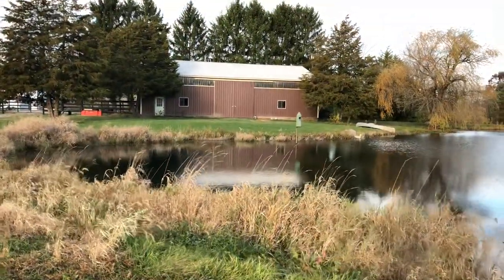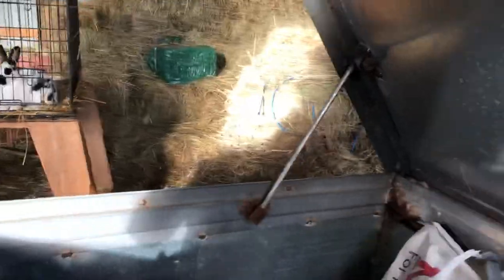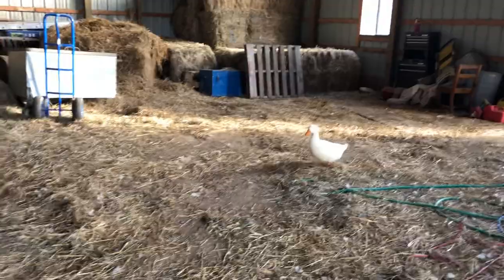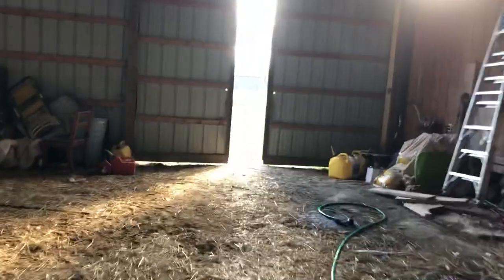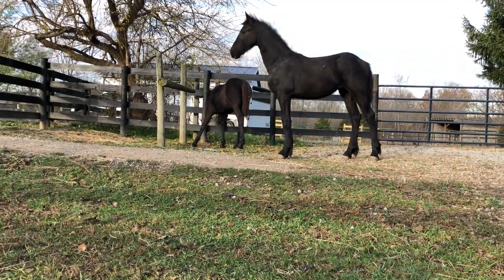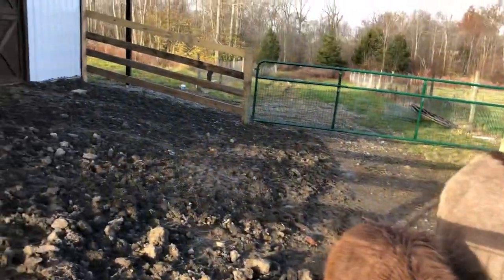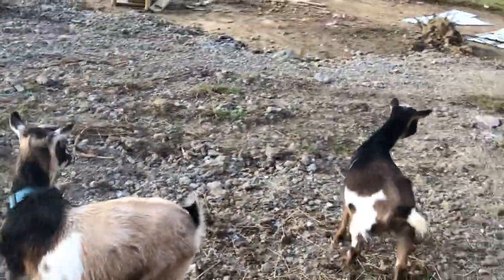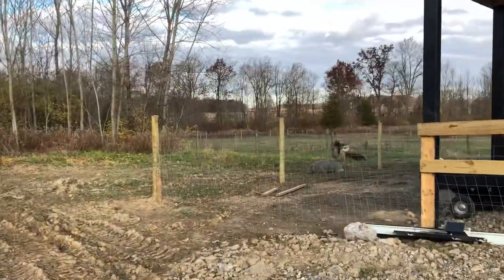Morning routine at the farm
Put on your “Marca-vision” and feed/check-on the animals with me!